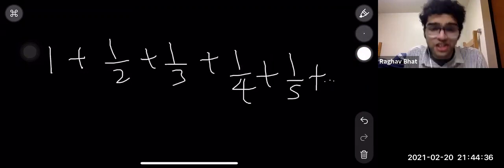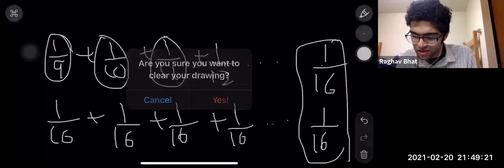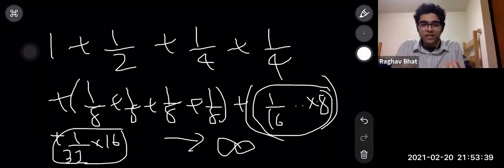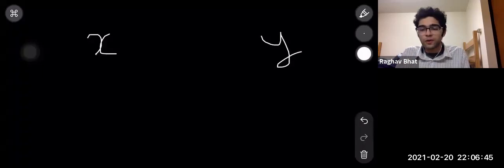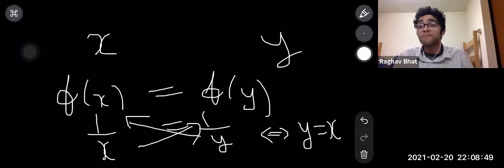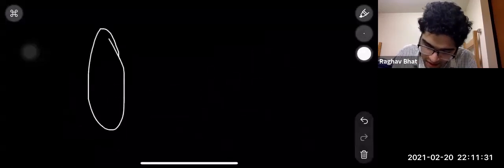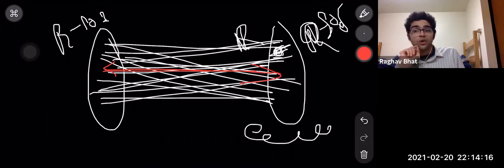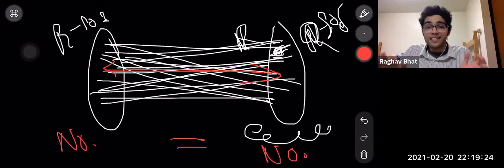Functions Lecture 3